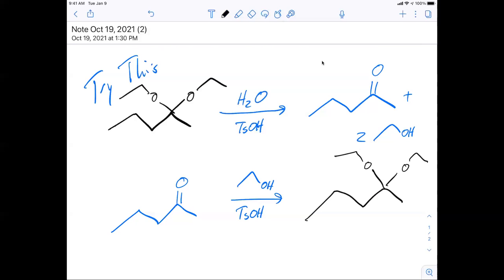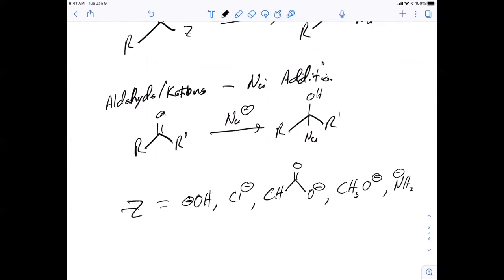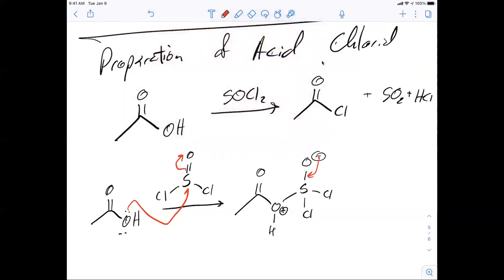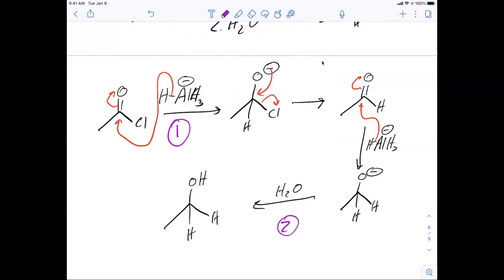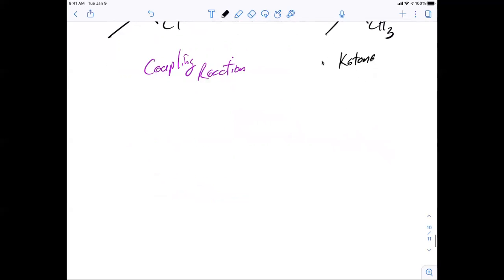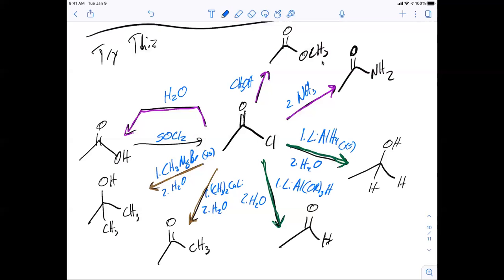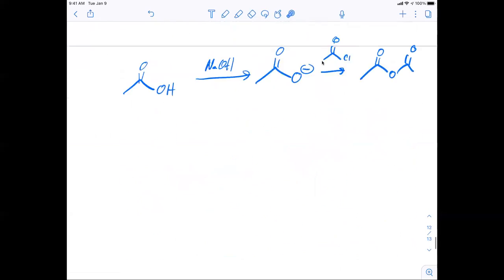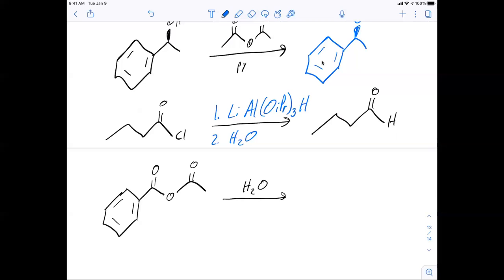CHEM3153002 101921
Reactions of Acid Chlorides and Acid Anhydrides